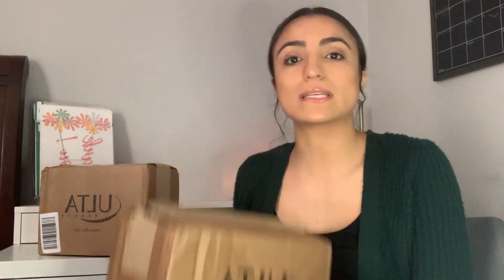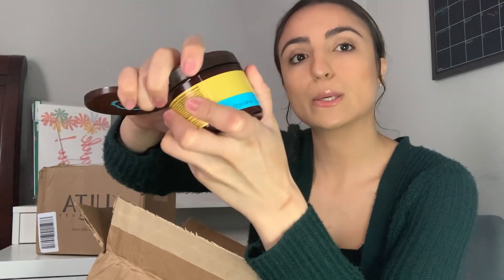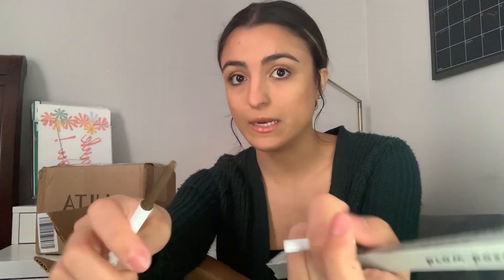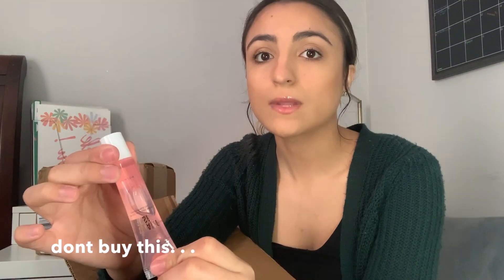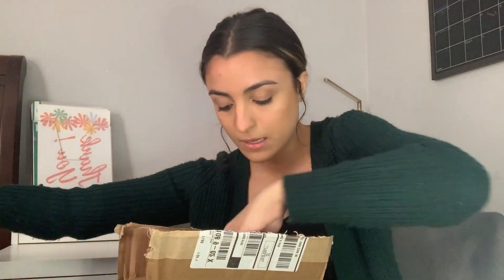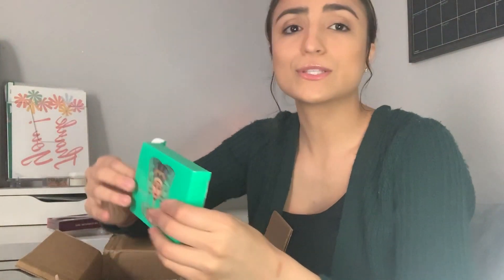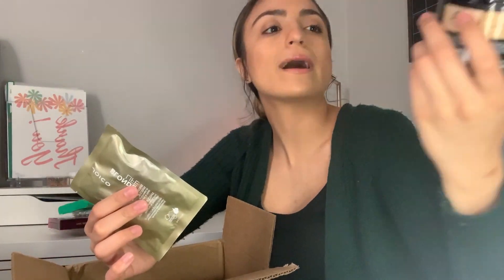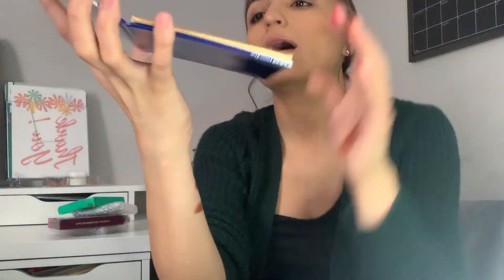*BIG* ULTA Haul for Spring! | Ulta Unboxing | Products you need.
In this video I unbox my ULTA delivery and share all of the products I purchase with you.